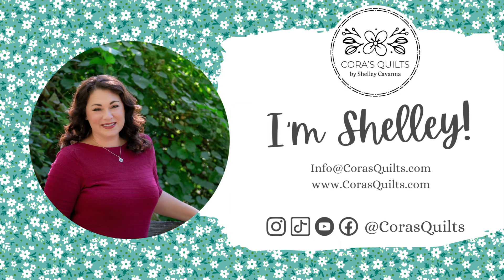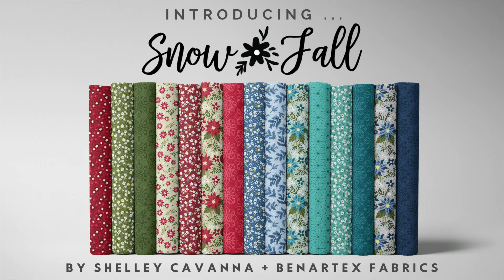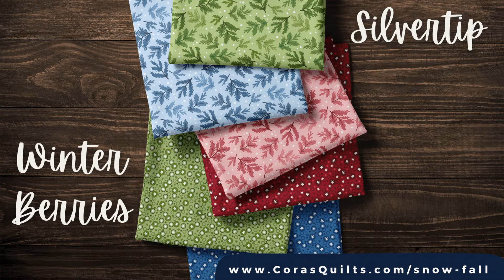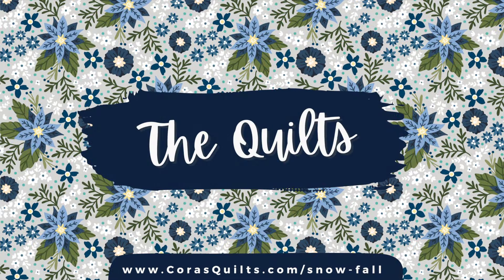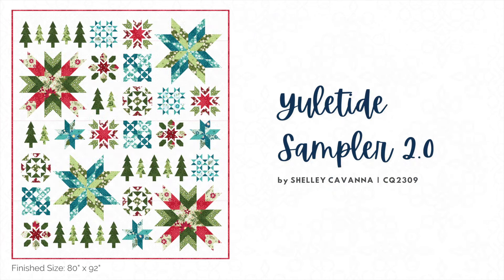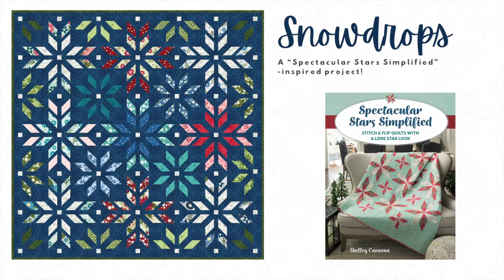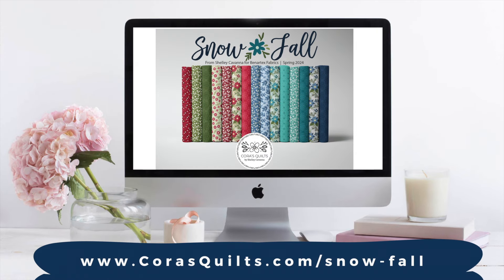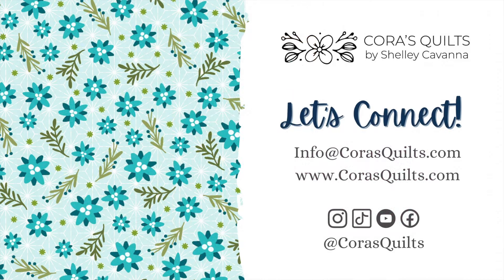Introducing ... Snow Fall: A new fabric collection by Shelley Cavanna for Benartex Fabrics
Discover “Snow Fall” - A timeless collection of 25 wintery fabrics!  These enchanting, frost-kissed prints celebrate a winter garden filled with alluring Amaryllis, whimsical Paperwhites, playful winter berries, snow-dusted Silvertips, and a gorgeous array of Frost Flowers… all filled with the promise of spring!

The color palette features rich crimson, vibrant holly, soothing birch, deep teal, and lush evergreen, all complimented with accents of Windsor blue, pear, and sapphire shades.  With prints perfect for modern and contemporary quilters alike, you’ll be using this collection all winter long, through the first blooms of spring and beyond!